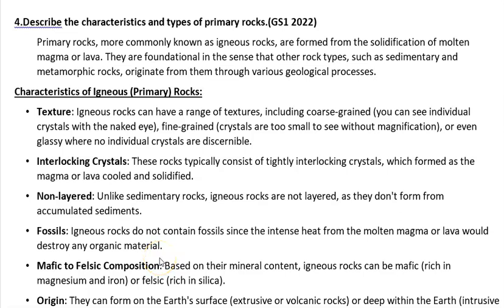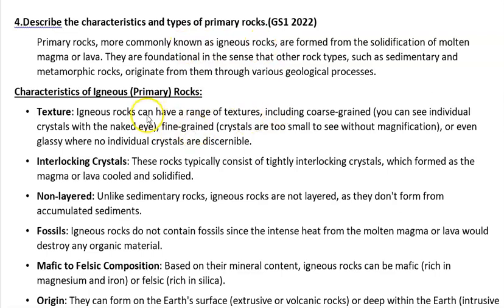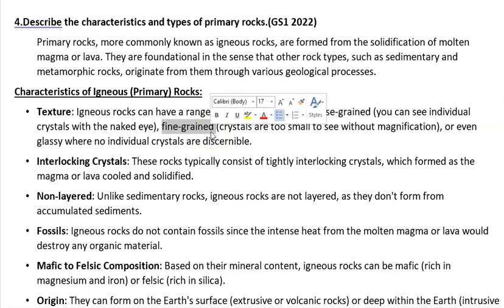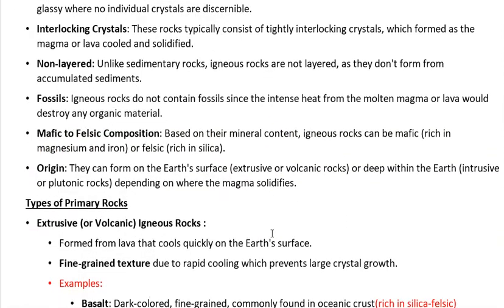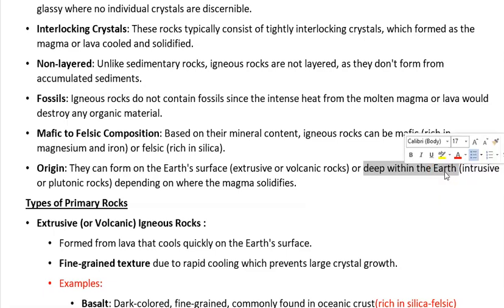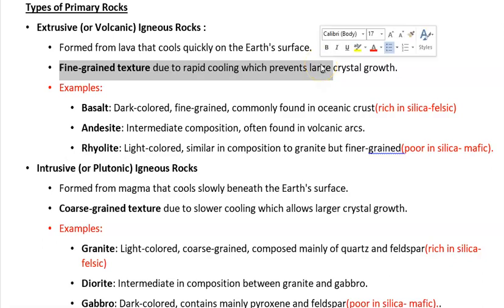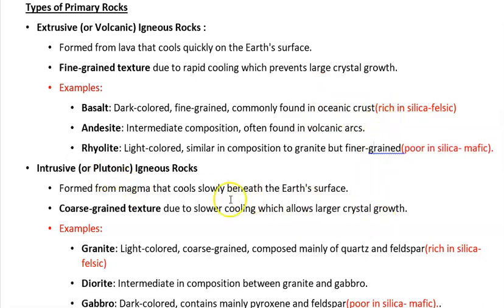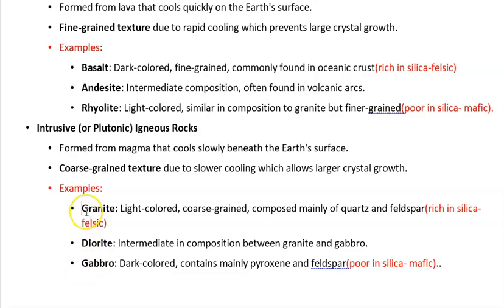GS1 Q4 2022